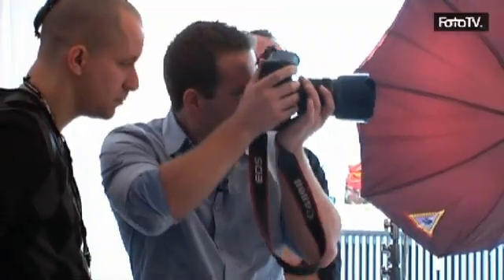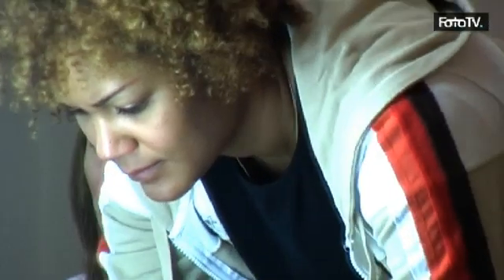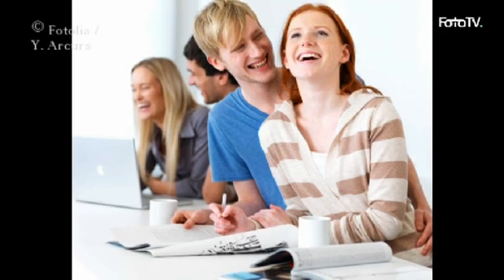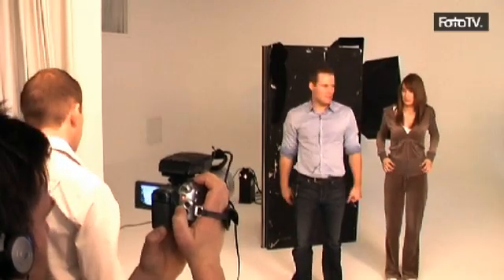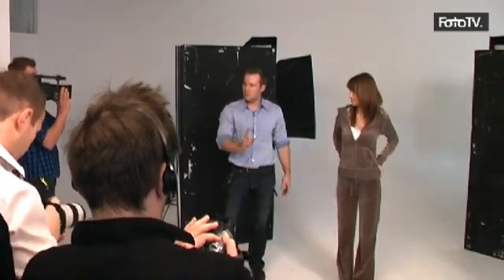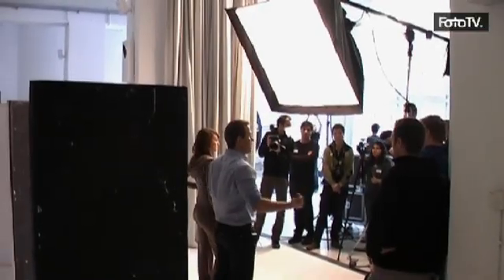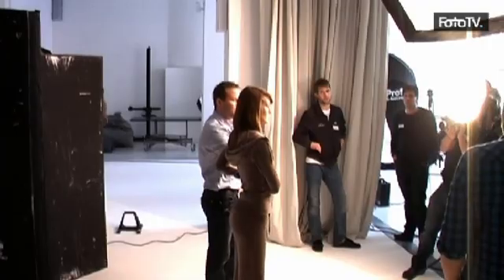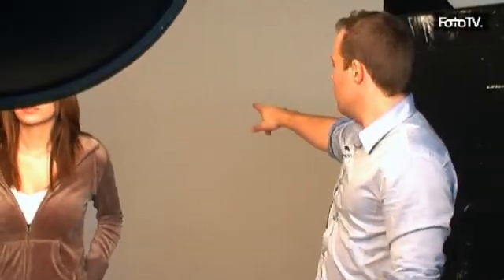FotoTV: Microstock Photography (Long/PT2)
FOTOLIA WORKSHOP WITH YURI ARCURS (PT2)
FotoTV has been invited to visit the Fotolia Workshop "SPEND A DAY WITH YURI ARCURS. LEARN TO SHOOT WHAT SELLS" on the 6th of December 2008 in Berlin (Germany). The result is an amazing movie about Yuri Arcurs the most successful Microstock photographer worldwide. The clip contains very interessting statements in regards to Microstock photography and Yuris know-how, his way of working with models and workshop participants and provides impressions of the entire Fotolia workshop. More cool clips on FotoTV
and many more cool clips on FotoTV